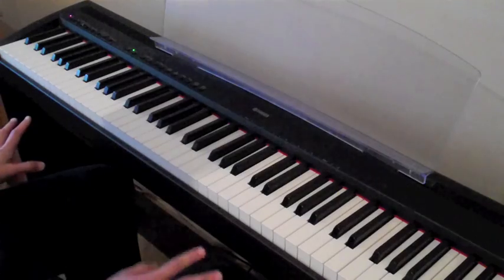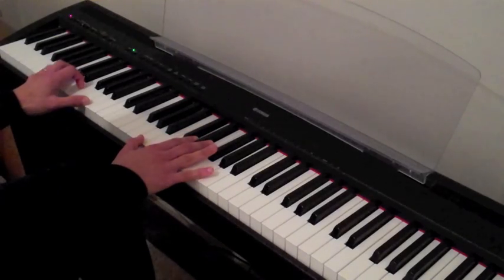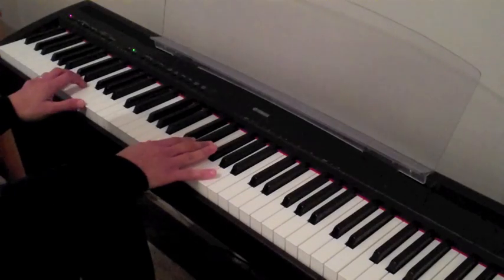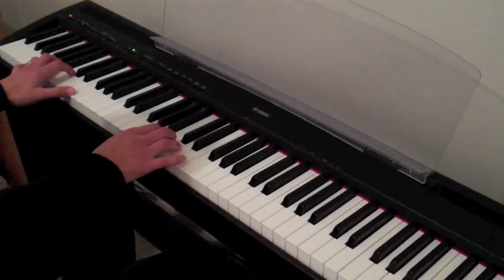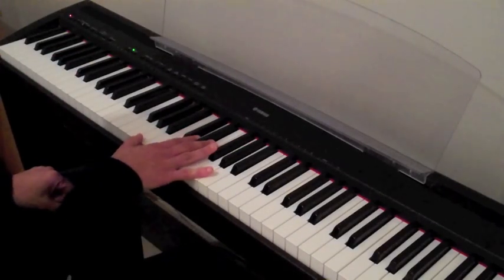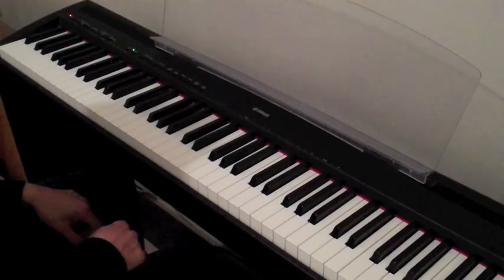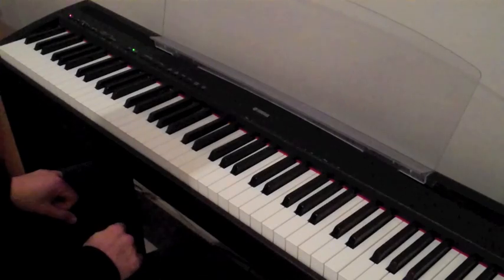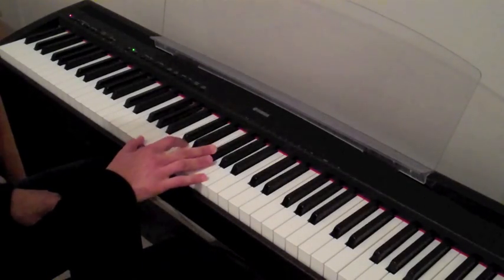Pretzel Logic Piano and Keyboard Tutorial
Pretzel Logic by Steely Dan - keyboard tutorial.  I've no idea how accurate it is or isnt'.